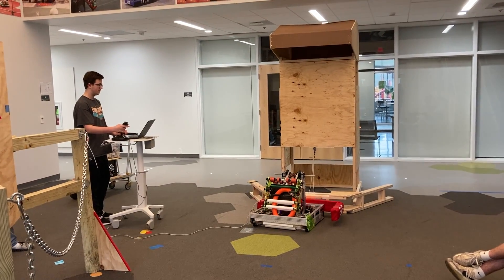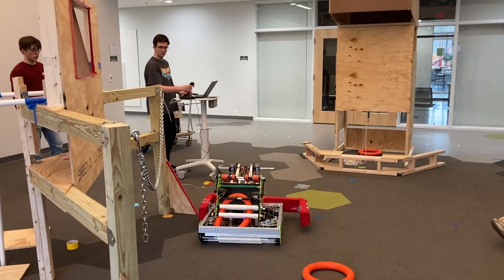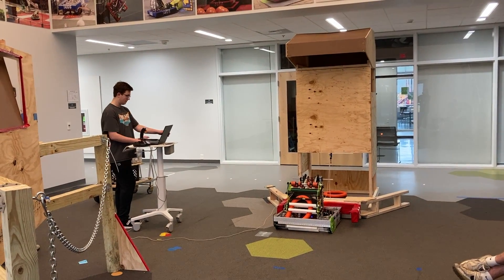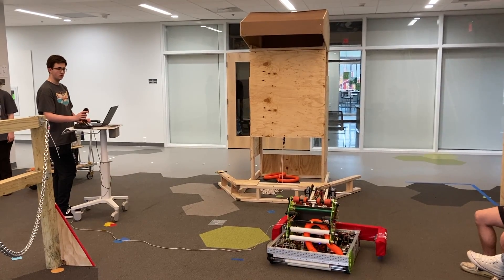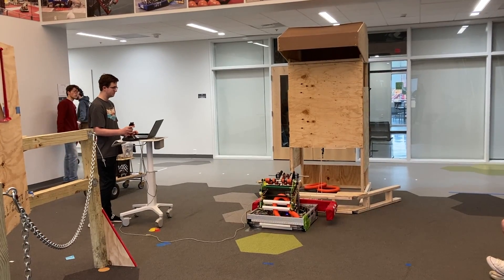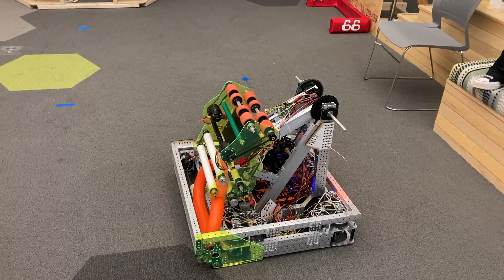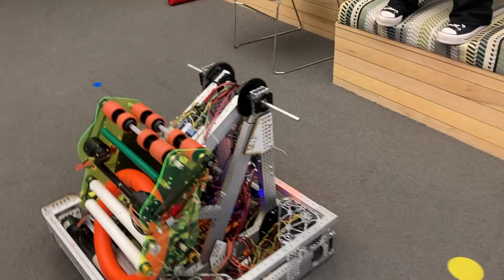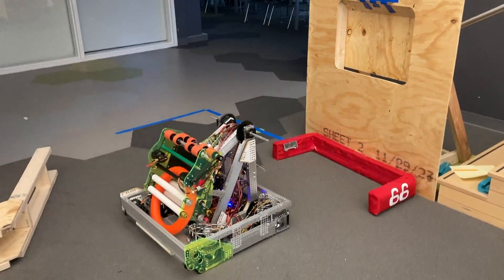Subwoofer to Speaker & Amp Shot Testing | 2024 Robot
Our v1 2024 Crescendo robot is assembled, and we are testing floor pickup, indexing using a beam break sensor, and launching into both speaker and amp.

Captured Feb 11th, 2024